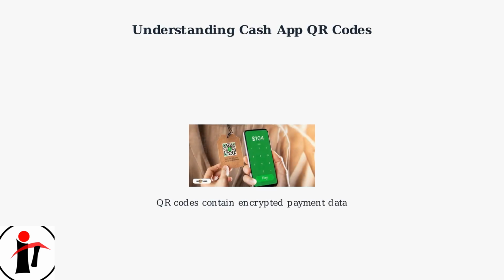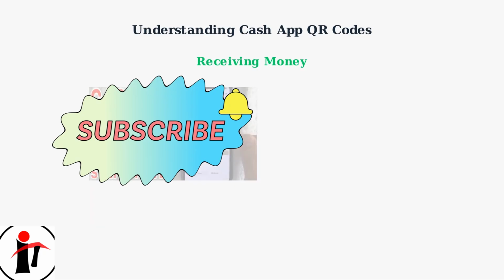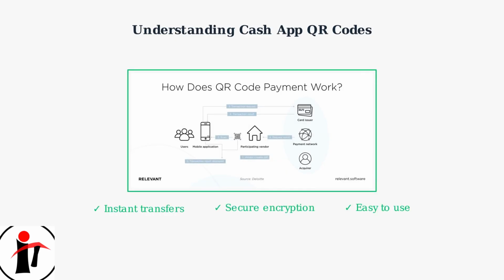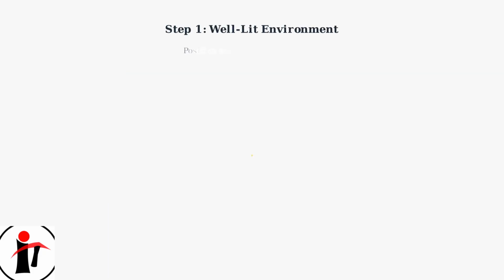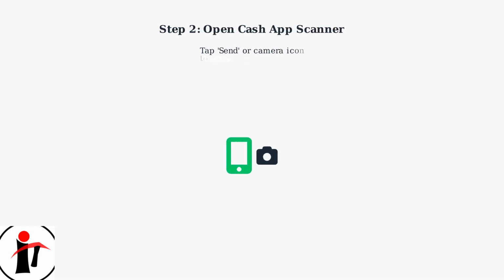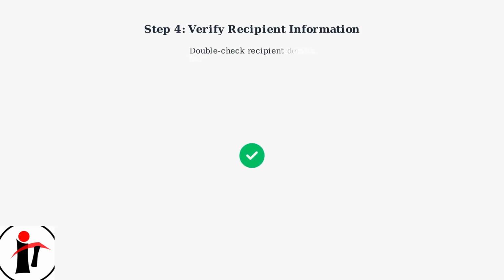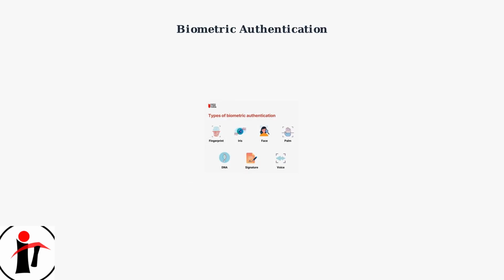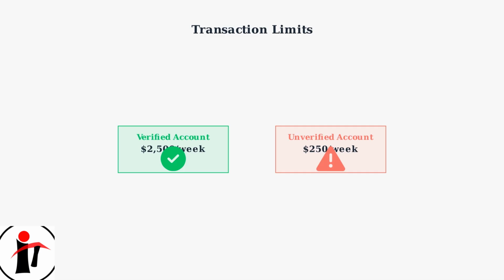How to Scan a Cash App QR Code – Pay or Receive Money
In this comprehensive tutorial, we will guide you through the process of scanning a Cash App QR code to either pay or receive money seamlessly. Whether you are new to Cash App or looking to enhance your skills, this video covers everything you need to know. We will demonstrate how to access the QR code feature, scan codes effectively, and ensure secure transactions. By the end of this video, you will be equipped with the knowledge to handle your financial transactions with confidence.